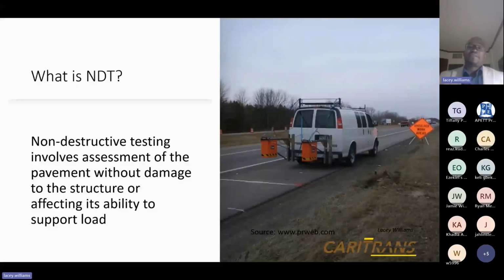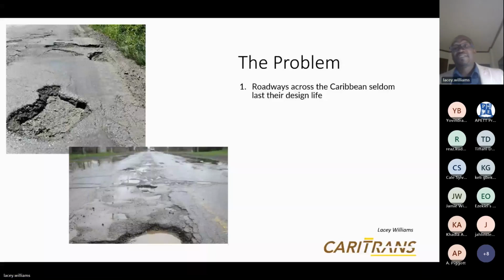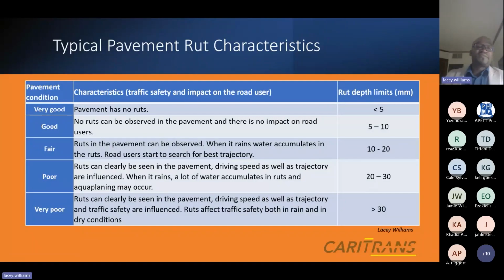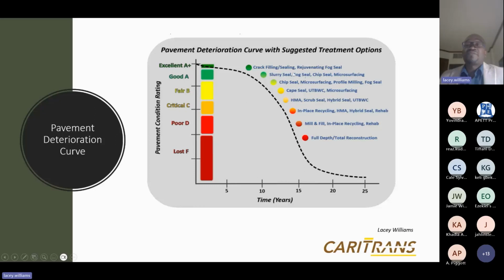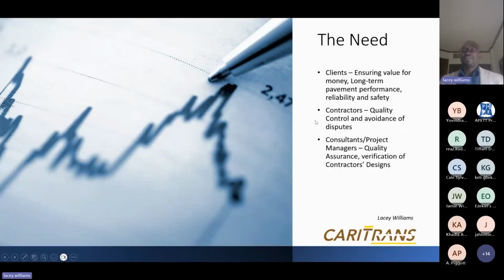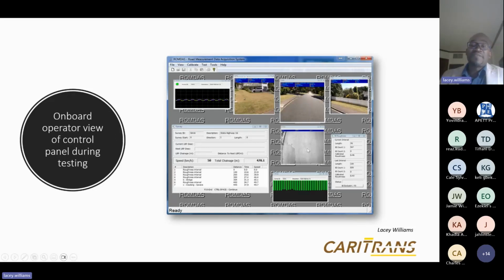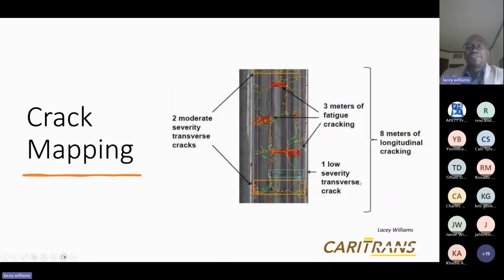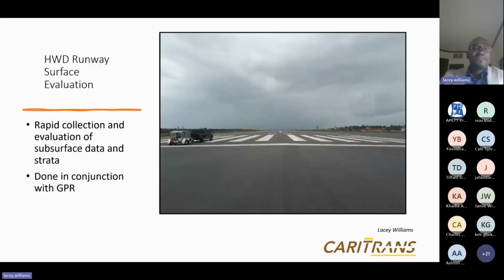Tobago Chapter Technical Seminar - Non-Destructive Pavement Testing - Road Surface